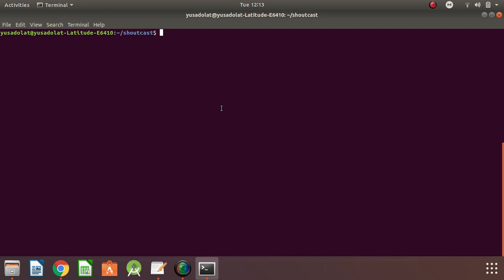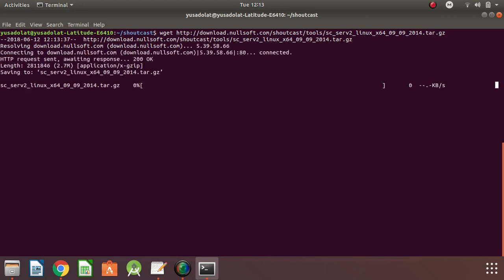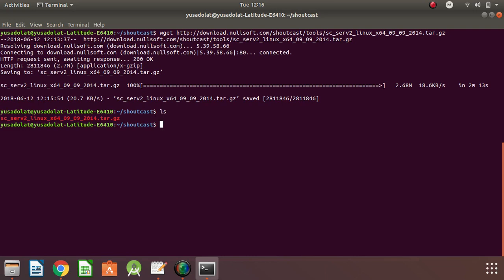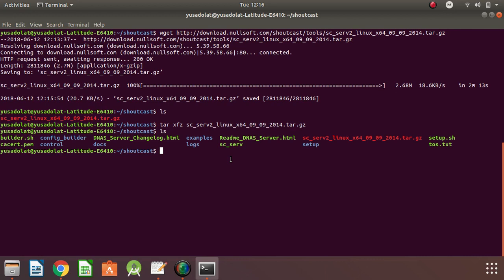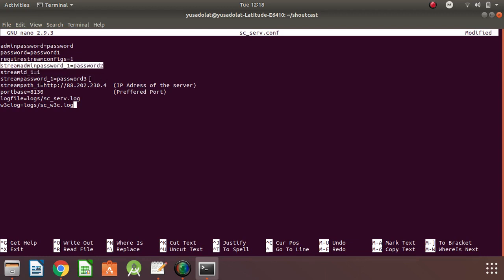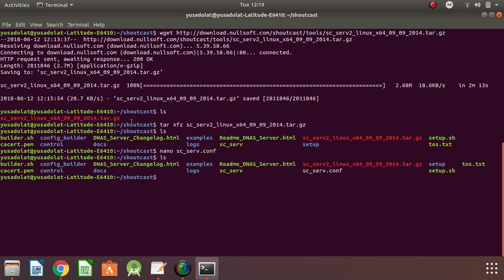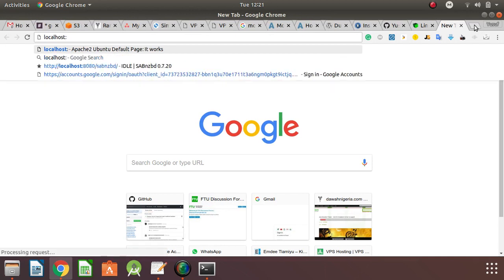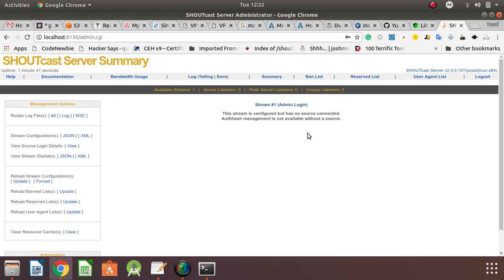Setting up Shoutcast On Ubuntu